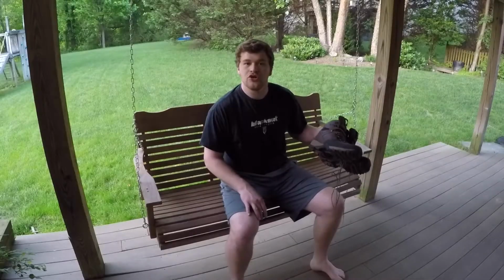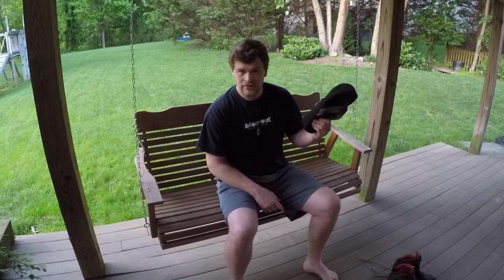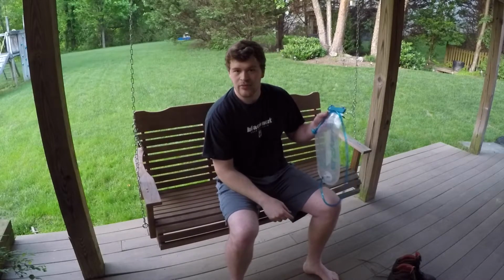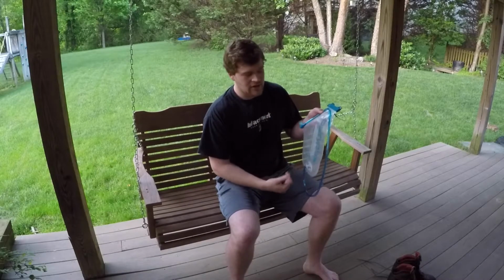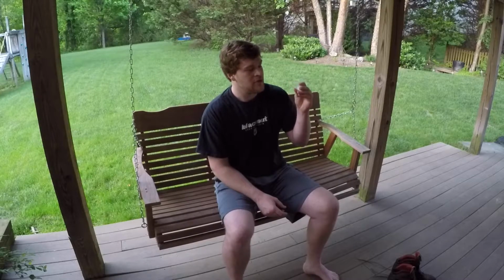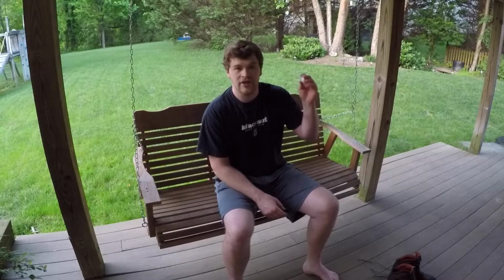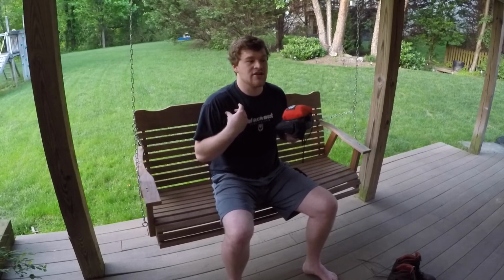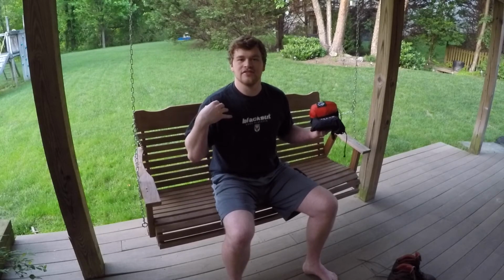5 Things I Wish I Knew Before I Started Backpacking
In this video I share with you the 5 things I wish I knew before I started backpacking.

Let me know down in the comments if you have any similar experiences or would like to add anymore.

Here are the links to a few of the items I have listed in the video:

Platypus Bladder:

Hammock Straps: